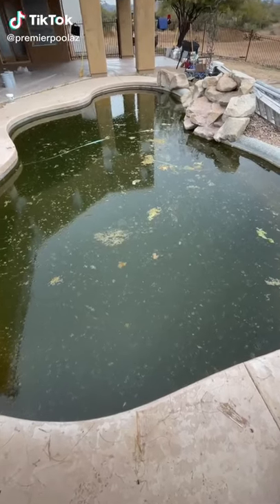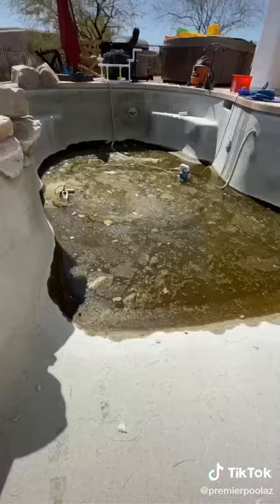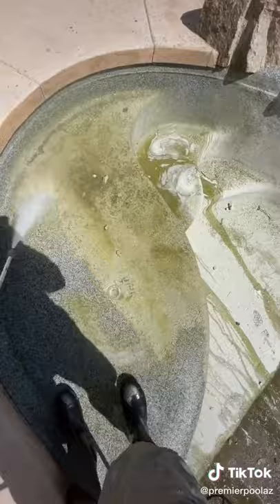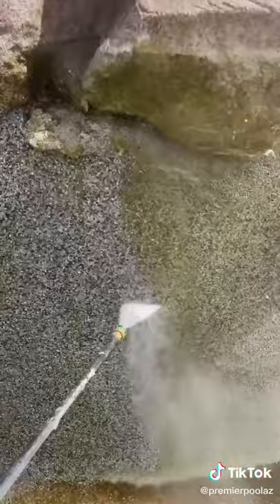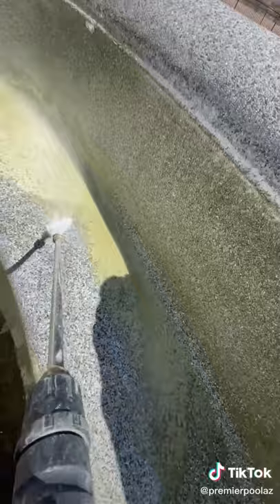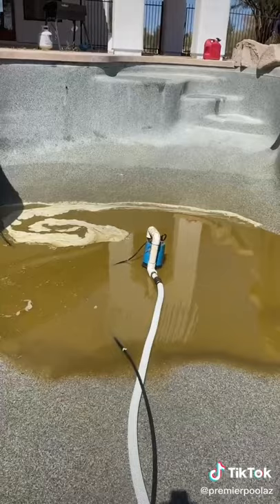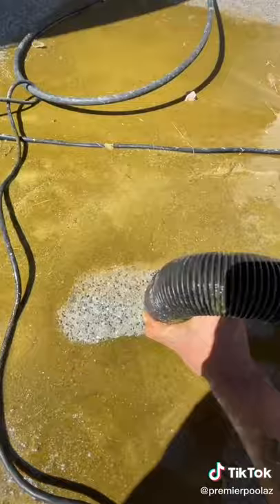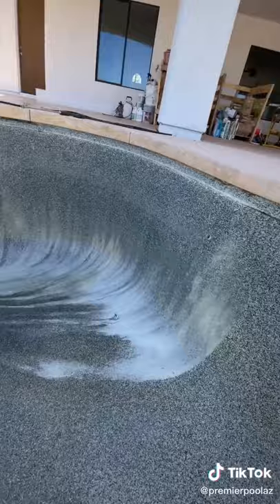I Cleaned Up A Green Pool tiktok premierpoolaz